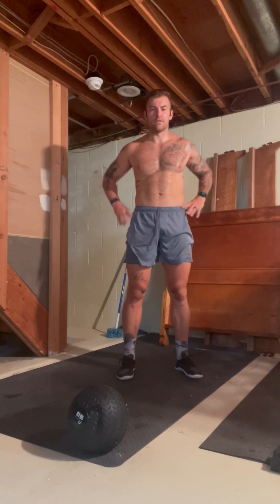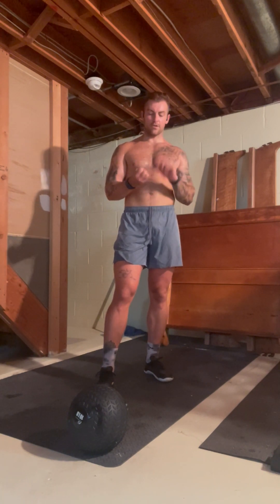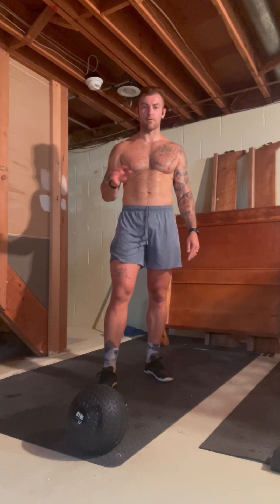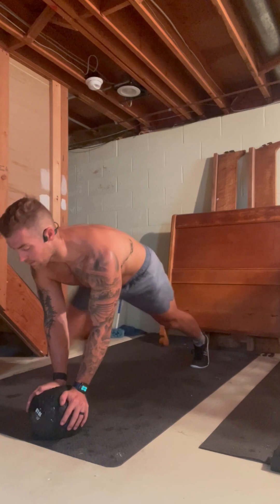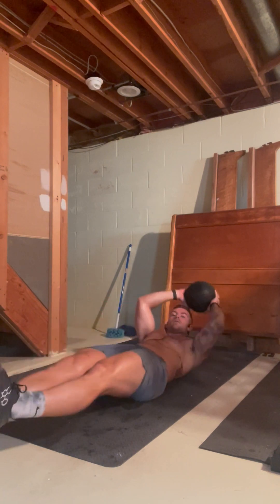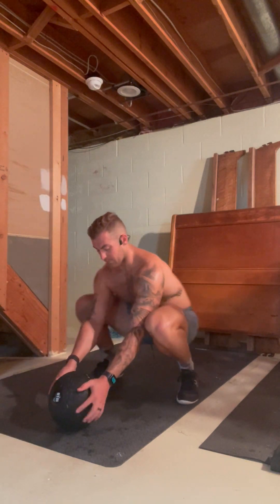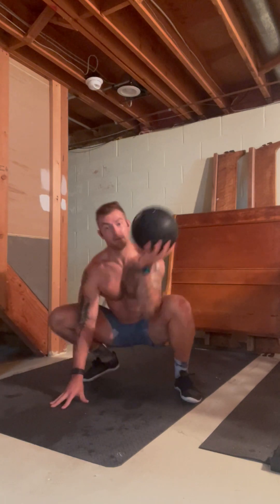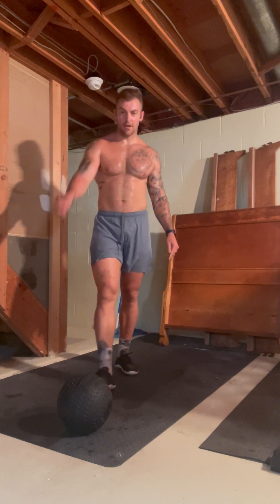30 min METCON Cardio & Med Ball Only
Wanting to build your cardiovascular endurance and strength? Try this 30 min METCON for your next workout and if you are looking to elevate your training to the next level, reach out to @bluechipathleticclub on Instagram or TikTok for access to our exclusive 12 Week Body Transformation Program and start reaching your fitness goals today!